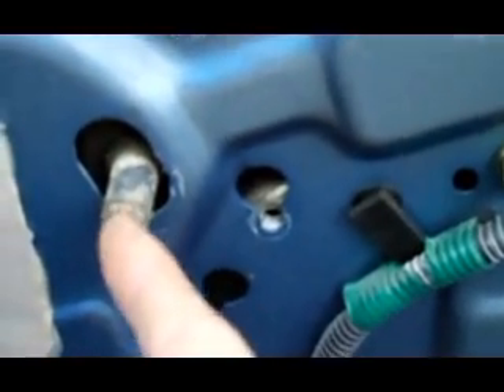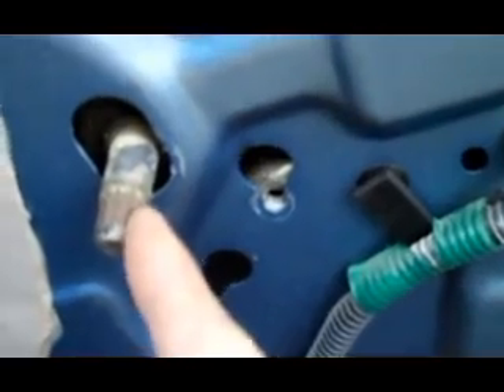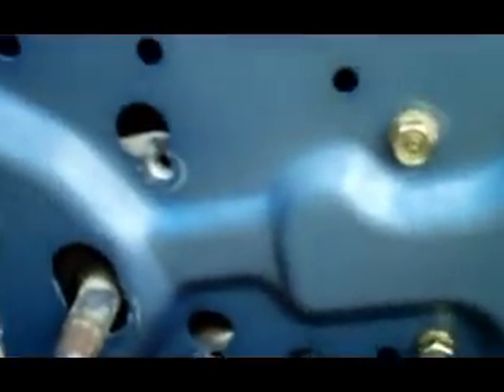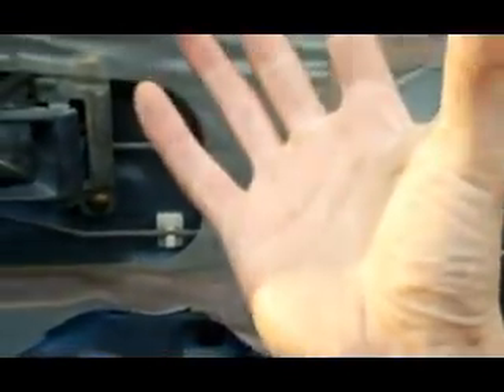Civic Update / Looking Like A Normal Car Again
Well had to do some boring stuff today but got back to it at night. Changed window cranks because the ones in the good civic were screwed up. Also got the back seat in at night. Civics lookin real good.